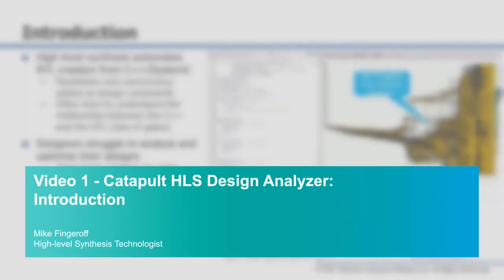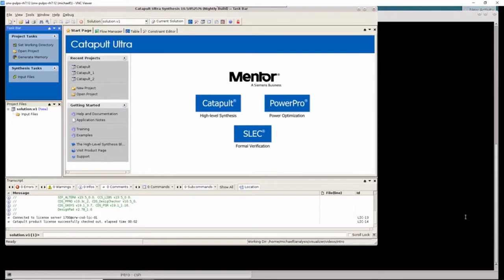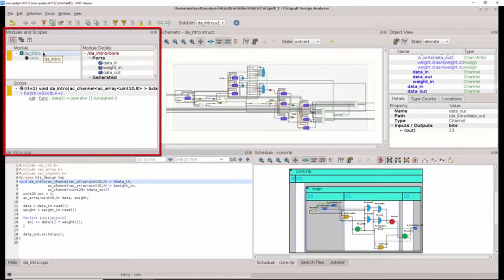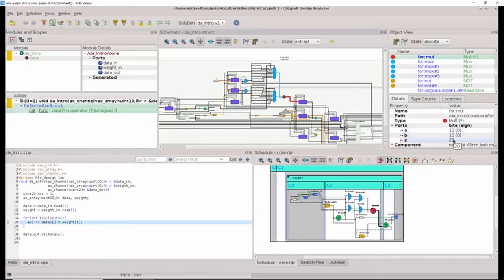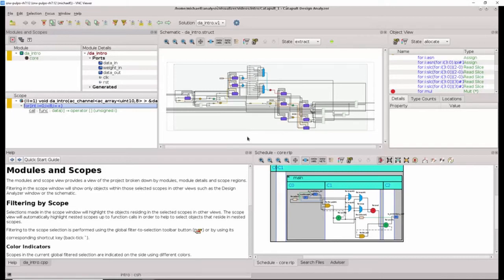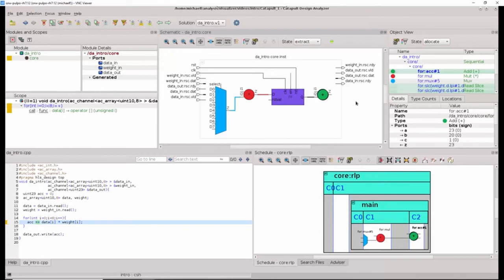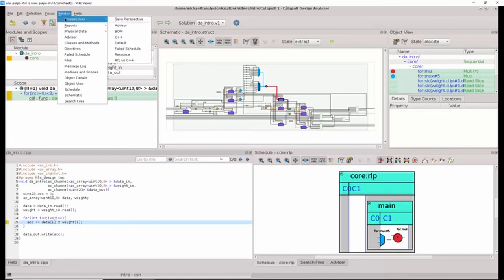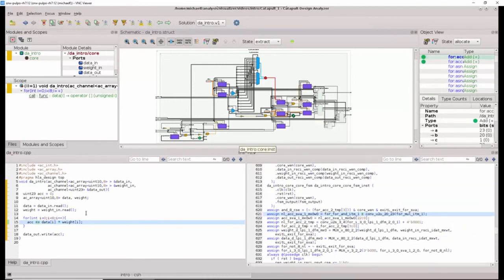Video 1: Catapult HLS Design Analyzer: Introduction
Catapult HLS Design Analyzer introduction video showing how it can be used to understand how the generated RTL was synthesized from C++/SystemC.

This video is part 1 of the 5 part Design Analyzer Walkthrough Video Series providing a step-by-step walkthrough of how to use Catapult Design Analyzer to analyze and visualize synthesis results, automatically identify the worst coding style mistakes, and pinpoint optimization bottlenecks.